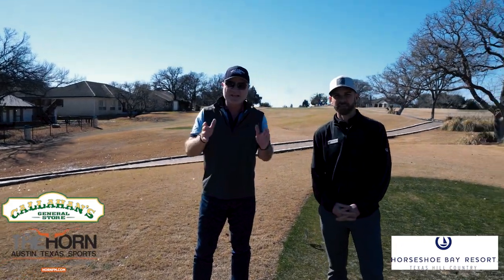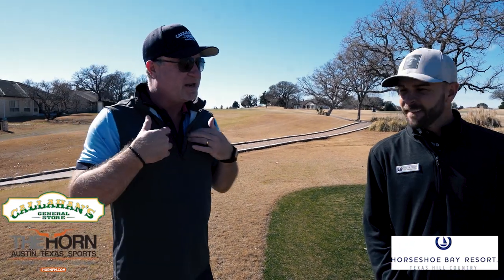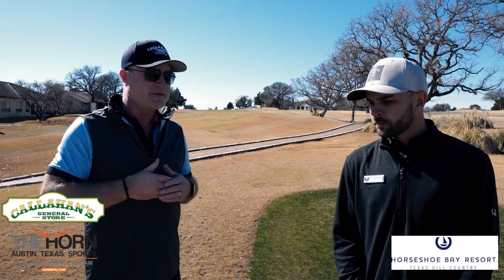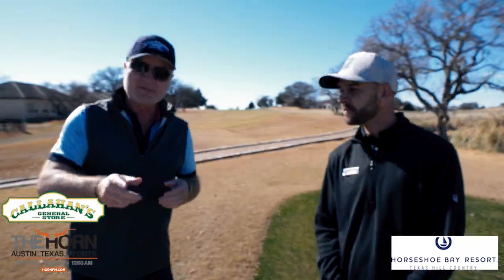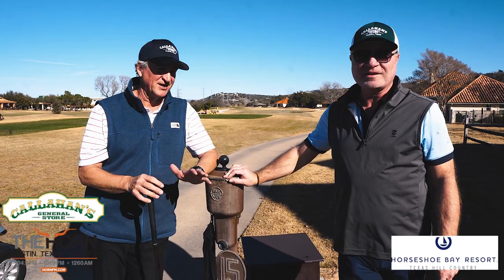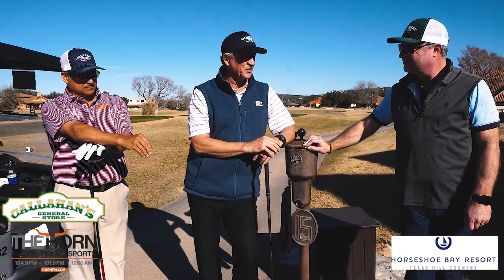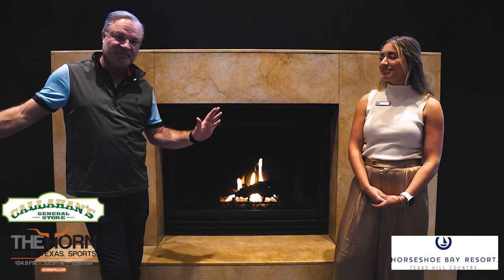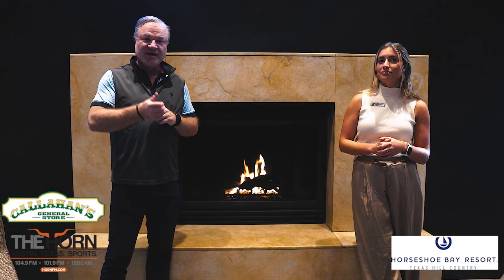Golf Tour of Central Texas (Horseshoe Bay Resort)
Designed by the legendary Robert Trent Jones, Sr., Slick Rock's 170 acres stands in the best condition since its opening, following a complete 2016 renovation. In partnership with the Robert Trent Jones II team and Larson Golf Services, new life has been breathed into this classic, award-winning gem with renovations to its greens and bunkers, the installation of new green collars and an upgrade of the irrigation system. Its 70+ bunkers and 12 water hazards invite players to experience one of Texas' top courses.

Wandering through a landscape of Texas granite outcroppings, pampas grass and native oak, willow and Eldarica pine trees, the most memorable feature of the course has to be the awe-inspiring "Million Dollar Hole," where players follow a winding path across a 35-yard waterfall. Tee off and photograph this one-of-a-kind experience for yourself.